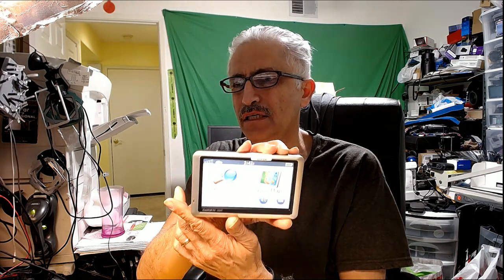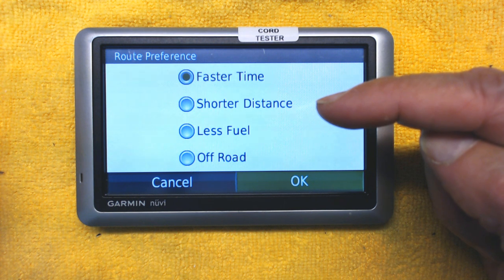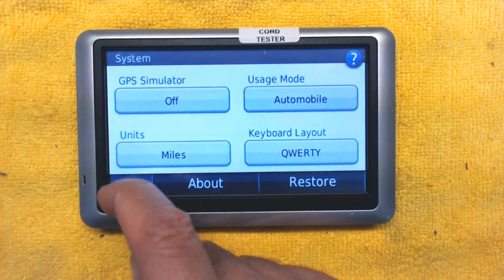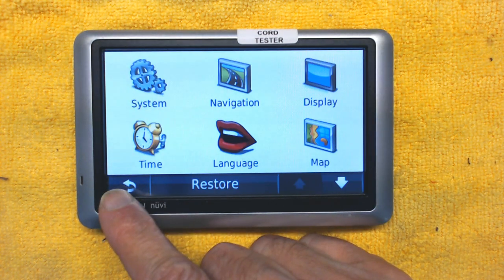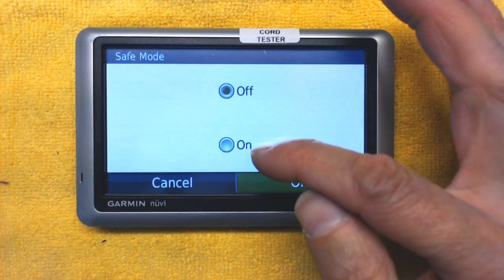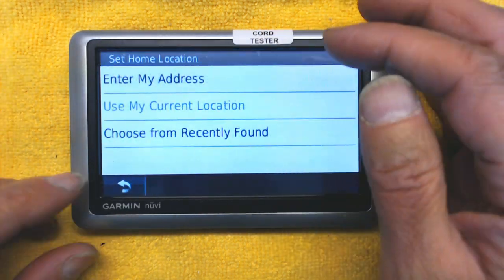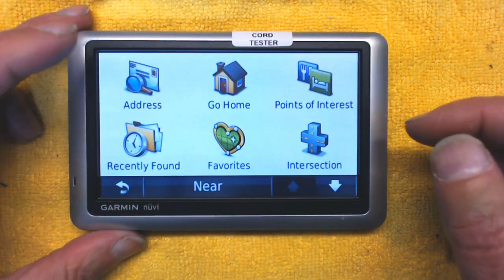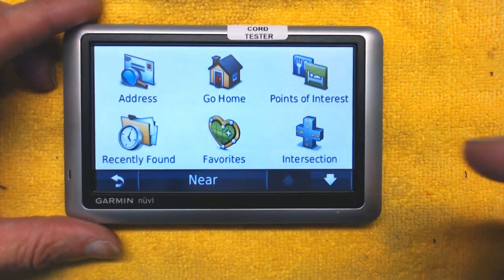Tutorial and Operation Instructions for Garmin Nuvi 1300 1350 1450 1490 GPS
How to use and take full advantage of your Garmin Nuvi 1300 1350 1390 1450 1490 GPS